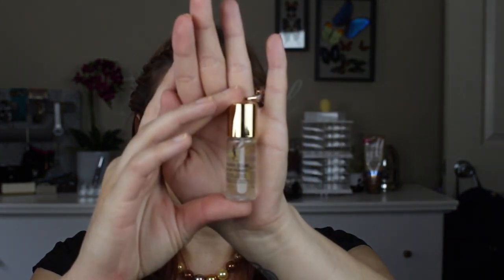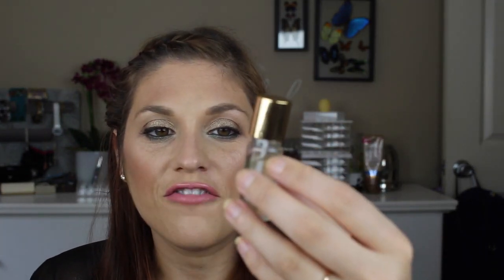Influenster YSL Box Review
I really enjoyed reviewing this box and I love Influenster. If you are interested please see the link below for some information on Influenster. Also please see link below for previous Influenster Box.

Products Reviewed:
-YvesSaintLaurent Touche Eclat Blur Perfector
-YvesSaintLaurent Touche Eclat Blur Primer

Makeup used today:
Foundation: Too Faced Born This Way Absolute Perfection Foundation in Light Beige
Eyes:  Elf Long-Lasting Lustrous Eyeshadow in Gold on lid, Urban Decay Naked and Buck in crease, Elf Prism Eyeshadow in Prism on lower lash line
Eyeliner: It Cosmetics No-Tug Waterproof Gel Eyeliner in Black-Brown
Brows:  Anastasia Brow Wiz in Taupe
Mascara: Lancome Hypnose Drama Mascara in Excessive Black
Blush: Elf Baked Blush in Peachy Cheeky
Bronzer: Elf Contour Palette
Highlight: Becca Jaclyn Hill Champagne Pop
Lips: NYX Lipliner in Nude, Revlon Lipstick in Pink Pout, topped with Elf Lasting Lipgloss in Brian